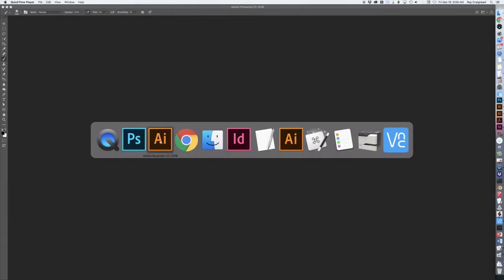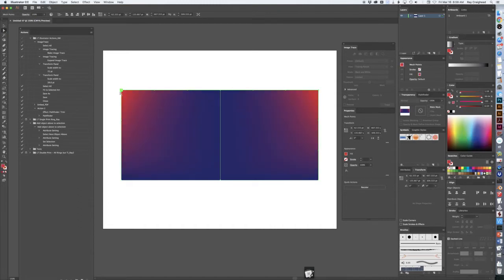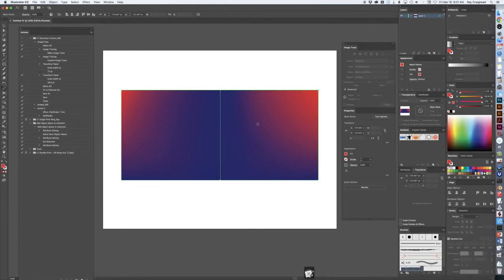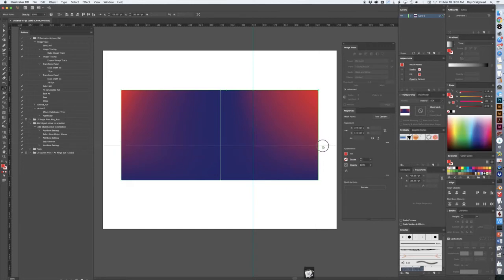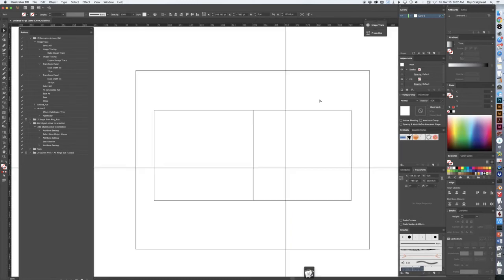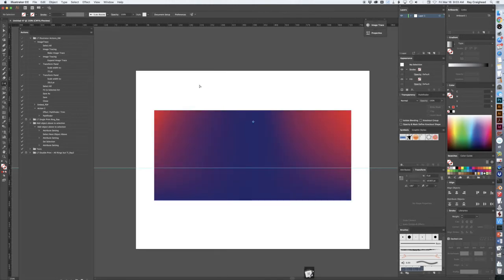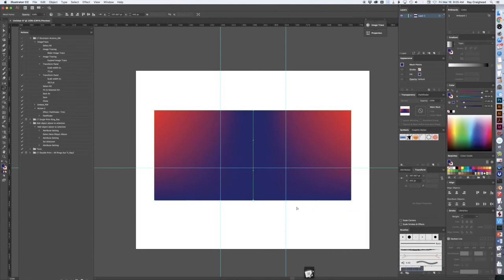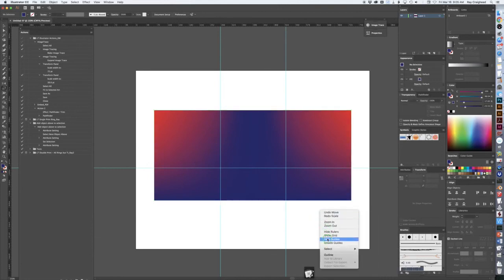Mesh Tool - Adobe Illustrator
Control corner points on Mesh Object